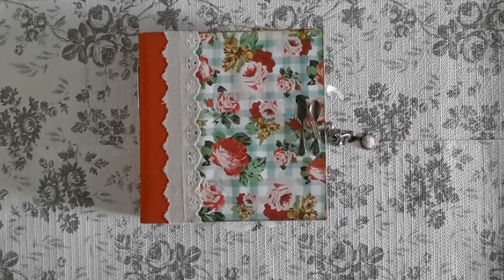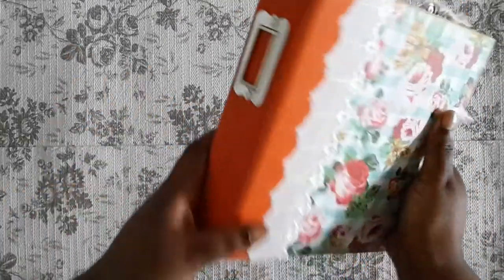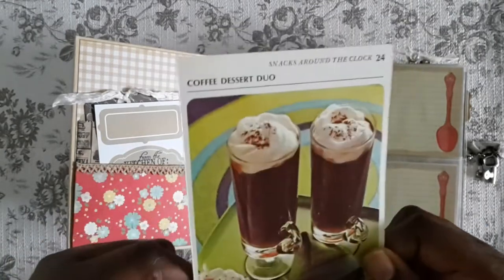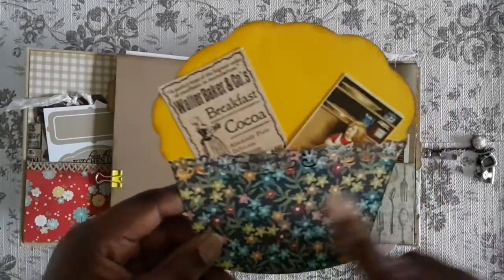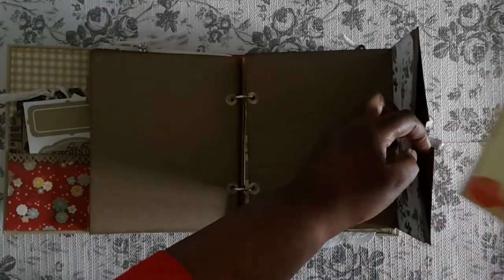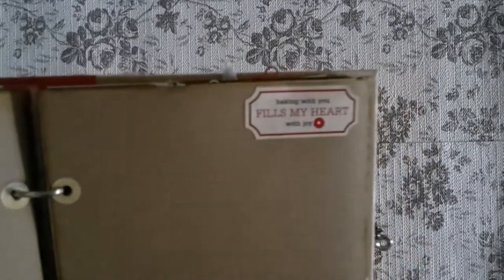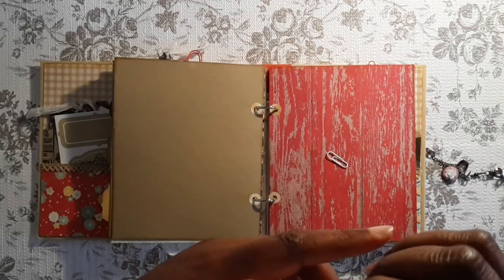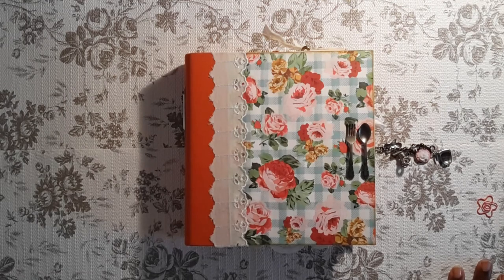Altered Recipe Binder (Etsy List. #33)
Hey Peeps! I just wanted to share the junk journal I created using a SNAP binder by Simple Stories. It is listed in my Etsy shop! Hope you like it! TFW